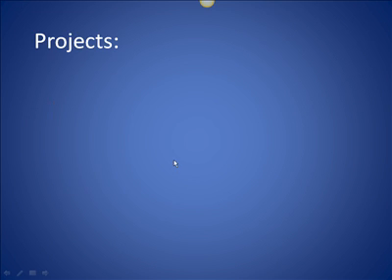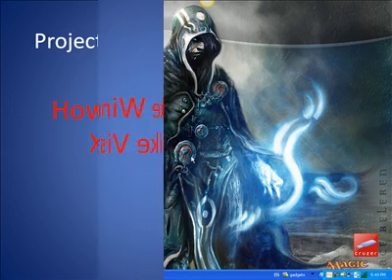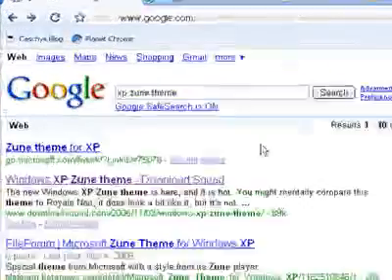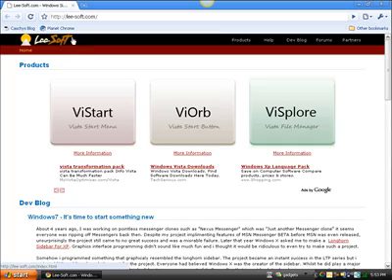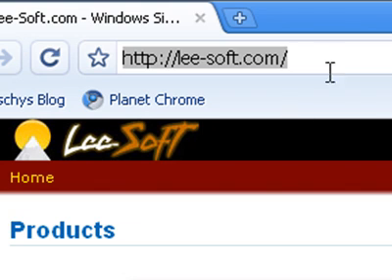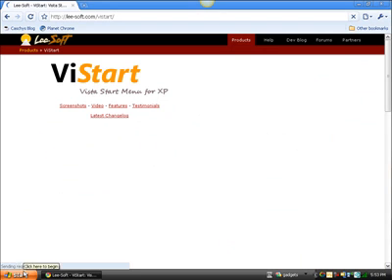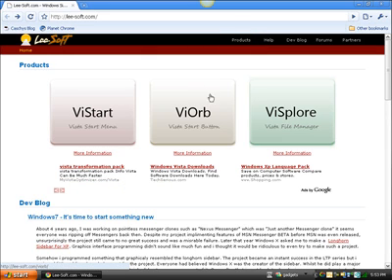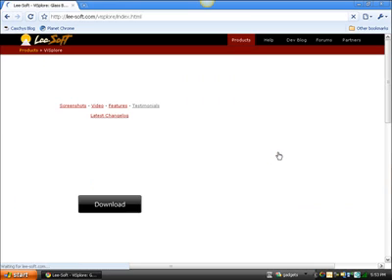How to make XP look like Vista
In this tutorial I will show you how to make a windows xp look like vista.